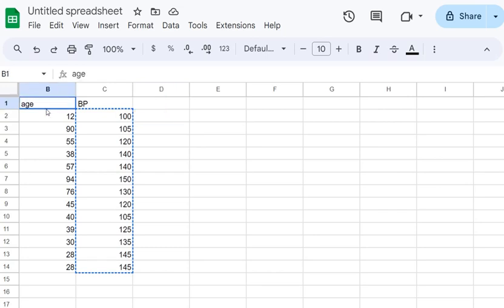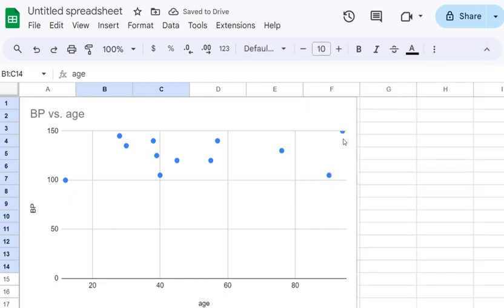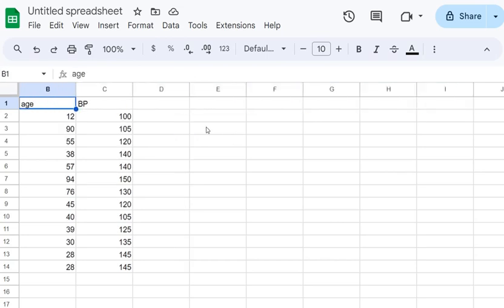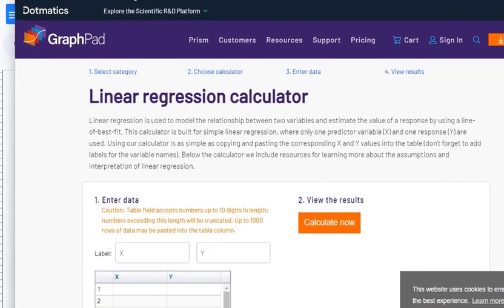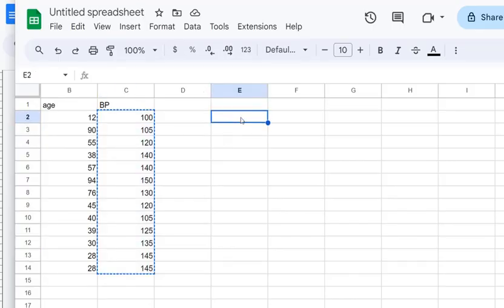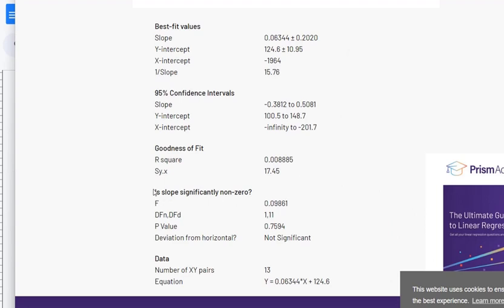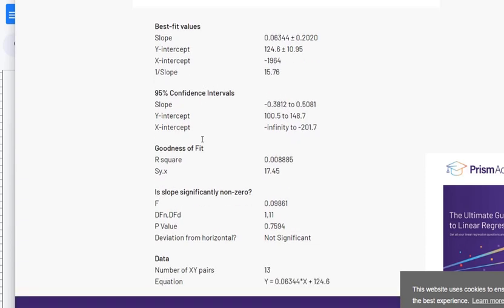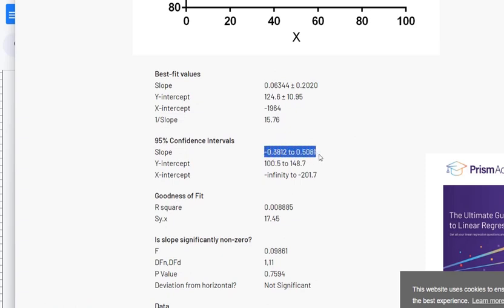Conduct a Linear Correlation Hypothesis Test Using Free Web Calculators